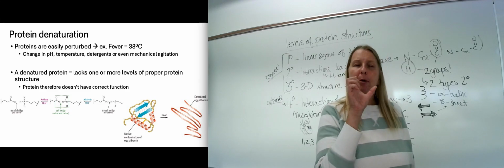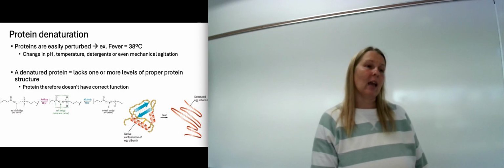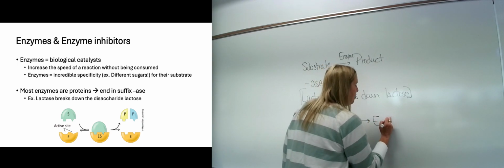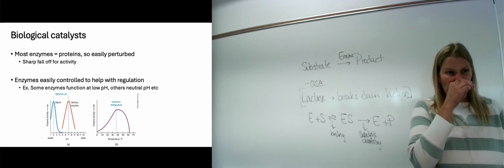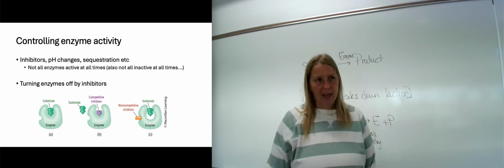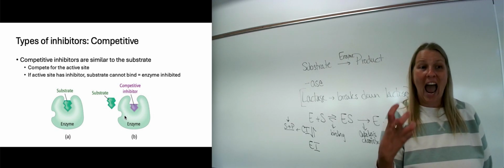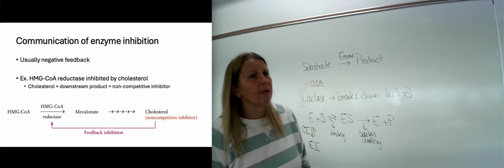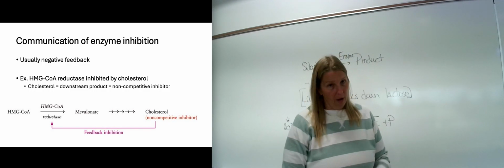Ch. 16: Proteins 3